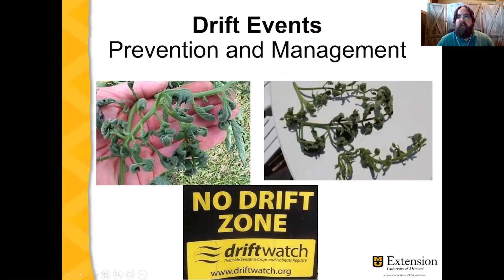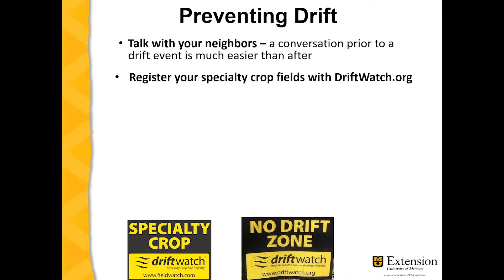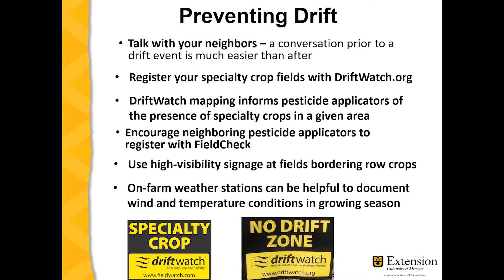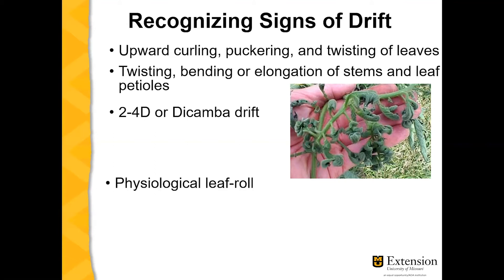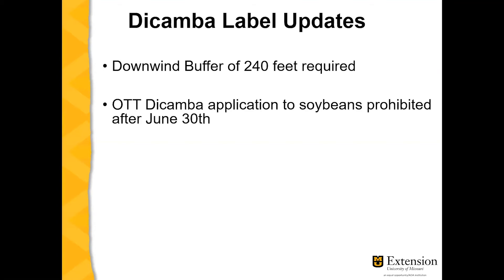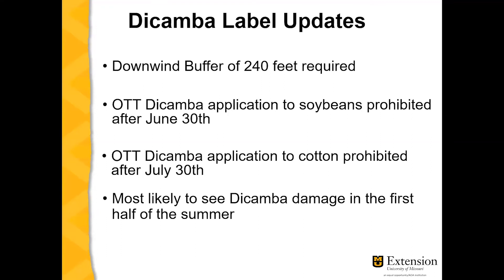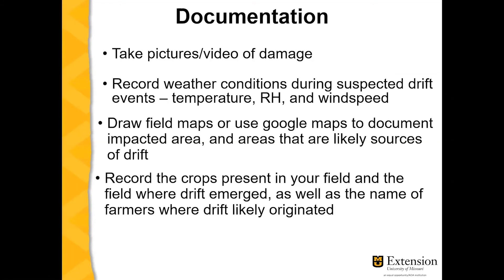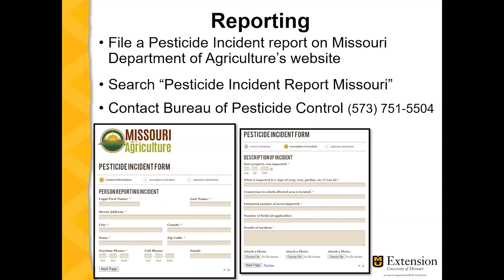Drift Prevention and Management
Drift Prevention and Management – Justin Keay and Juan Cabrera-Garcia